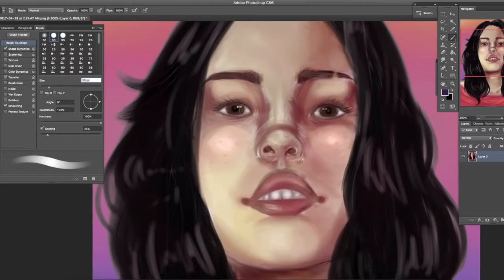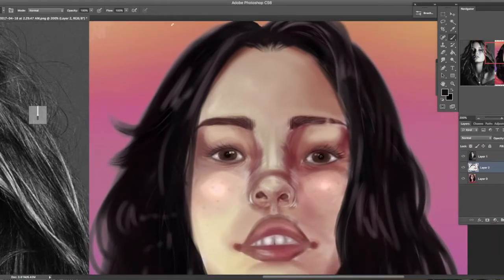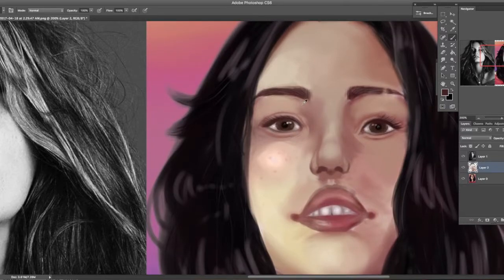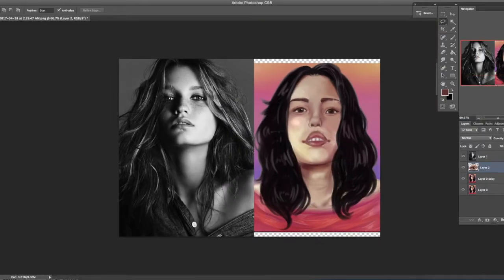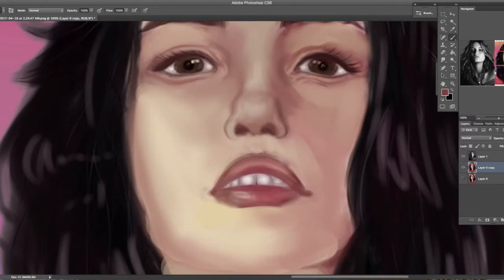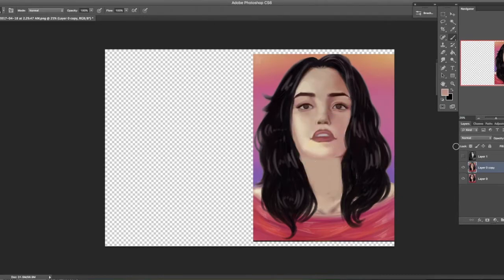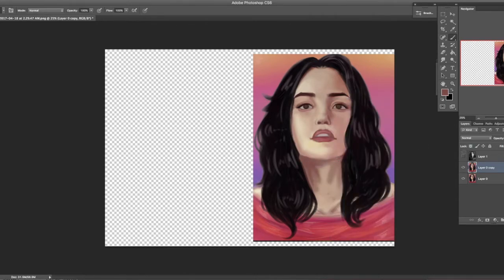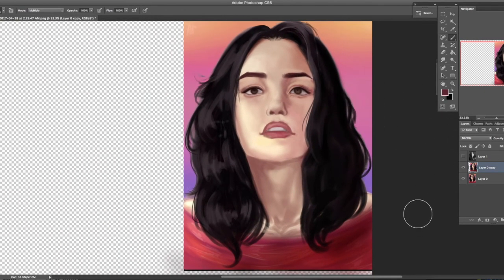Critique Session #1- User NyanDwarf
Hello again guys! Forgive the lack of uploads, been trying to get my DeviantART together and been taking time towards crafting my art techniques and such so I can continue to make works for you guys ad produce tutorials!

Today's first critique session includes a paintover of Nyan dwarf's work.